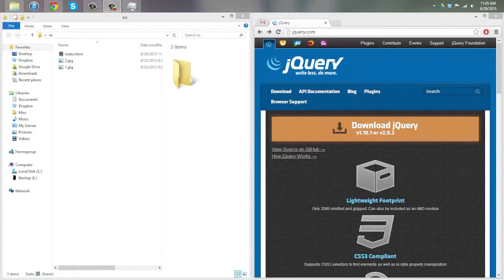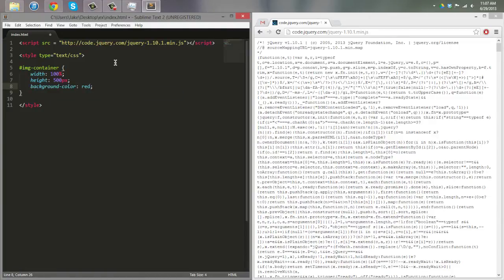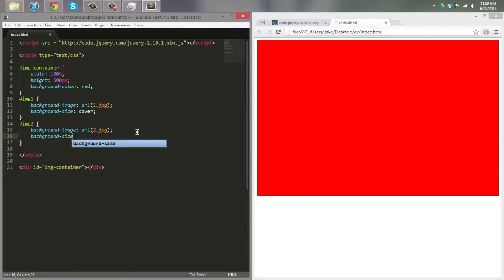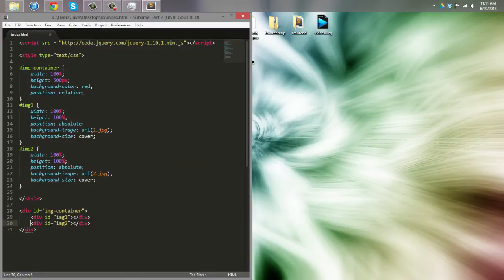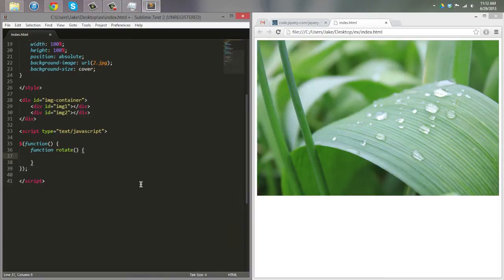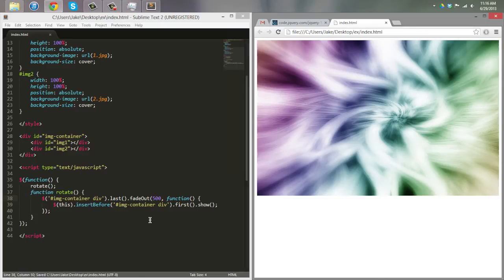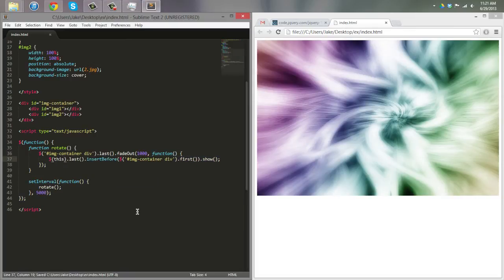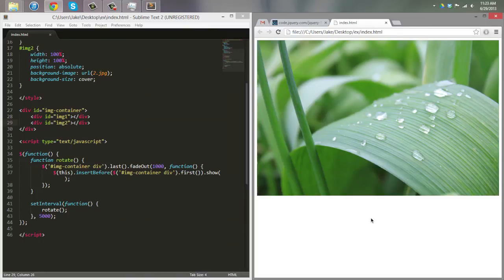Simple jQuery Image Rotation Tutorial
Quick and simple way to create an image rotation with jQuery.

If you would like to see a specific tutorial or video, or if you would like to message us for any other reason, feel free to do so via YouTube or send us an email at .